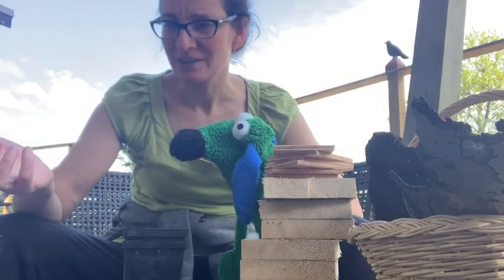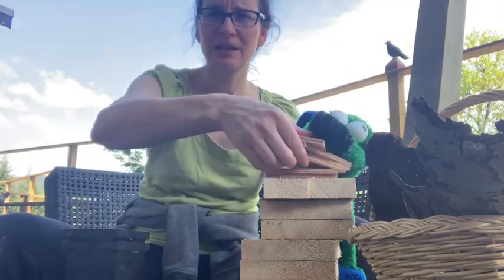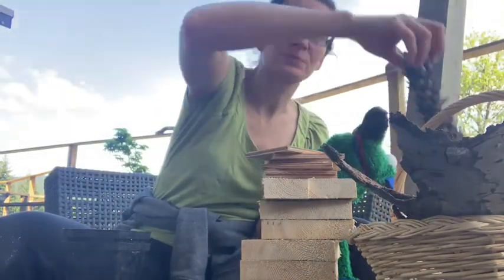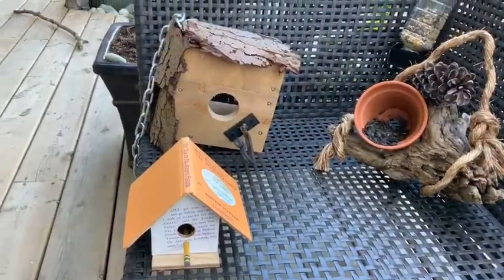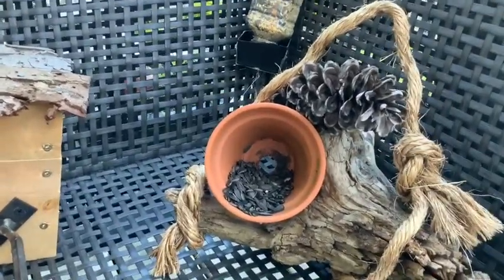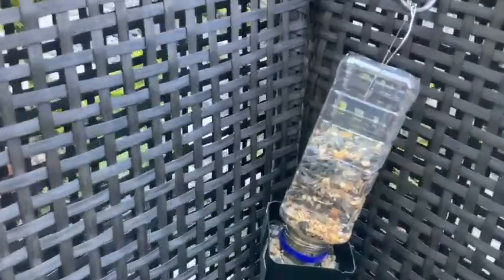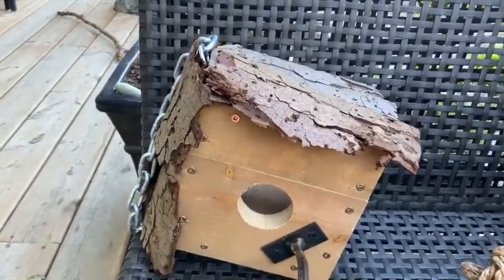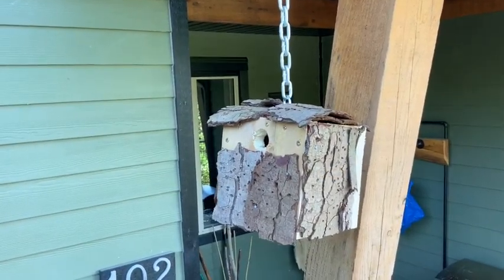For the Birds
Ms. McKay & Oscar build birdhouses out of materials from around the house.